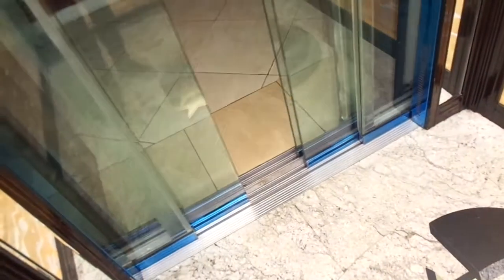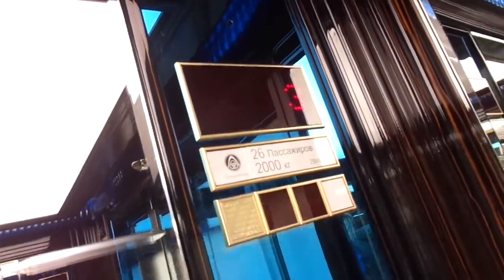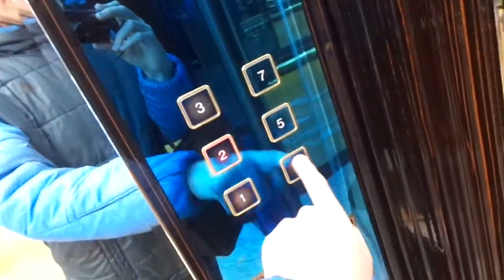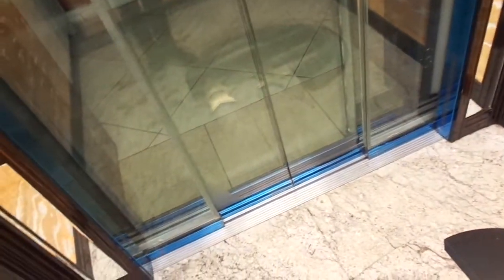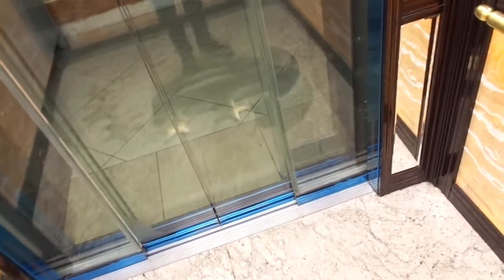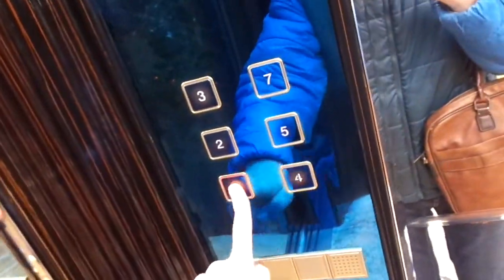R. BEAUTIFUL Thyssenkrupp EVOLUTION MRL T. E. at European Shopping Center, Dorogomilovo in Moscow, R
Video taken: 24th April 2022

WARNING: Never try to obstruct the elevator doors with your hands, you can get injured easily plus never run while the doors are closing.

Unfortunately, on the inside has now been replaced with the ugly Schaefer MT 42. SCREW YOU EUROPEAN SHOPPING CENTER!

Floor 4 is now locked.

---Elevators---
Brand: Thyssenkrupp
Type: MRL Traction
Capacity: 2000kg / 26 Persons
Model: EVOLUTION
Fixtures: STEPMODUL
Installed at 2006
Floor served: 6(*1*, 2, 3, 4, ^5^, ^7^)
Elevator bank size: 2
Ministry of Industry, Trade & Labour numbers: 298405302 & 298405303